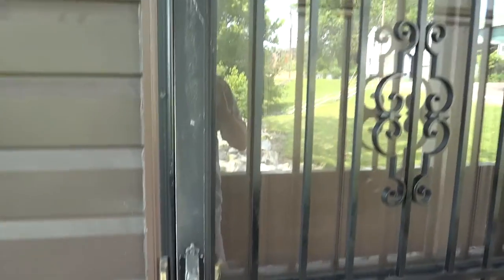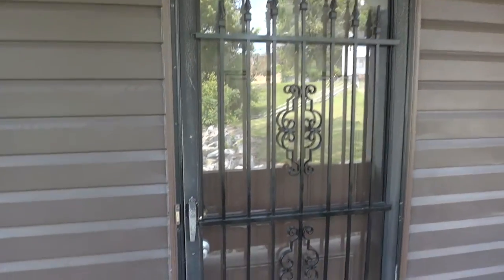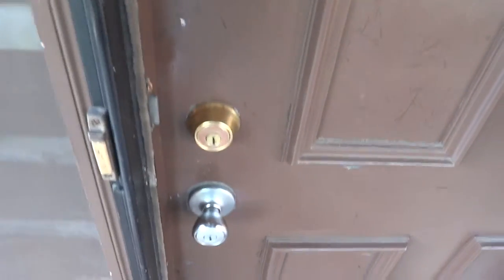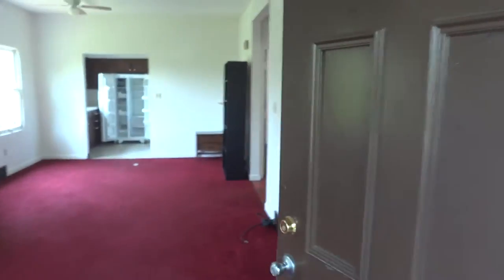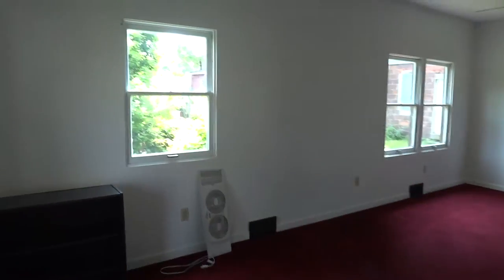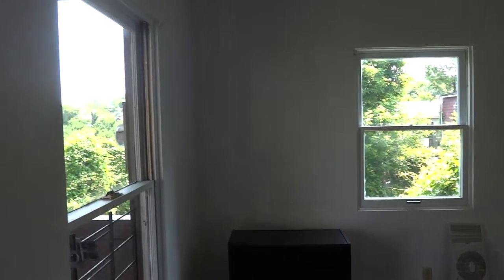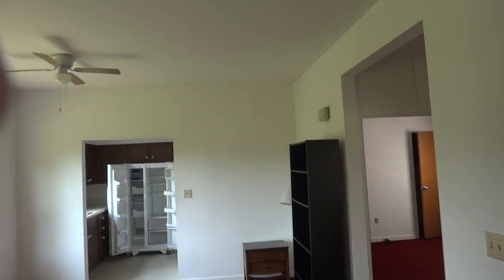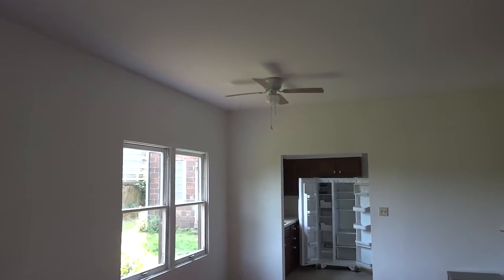326 Knox Avenue Left Livingroom